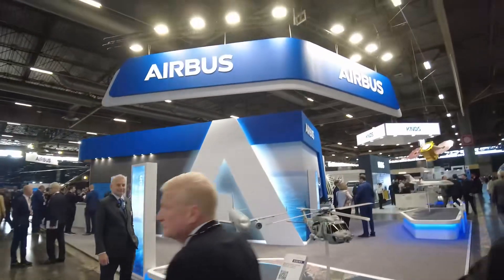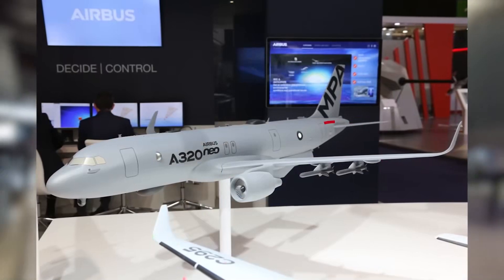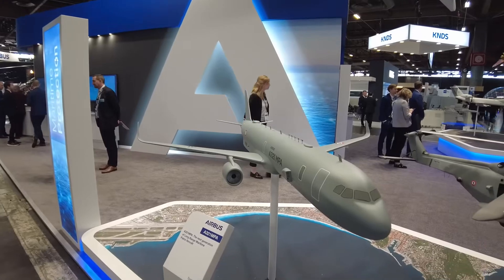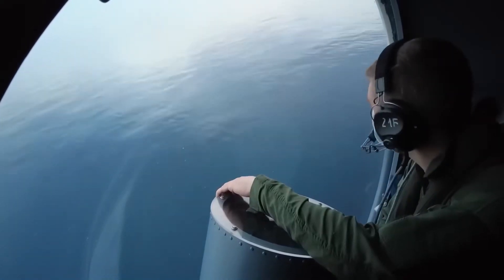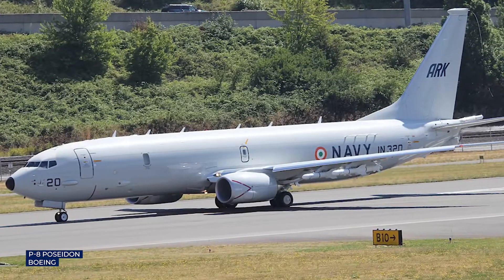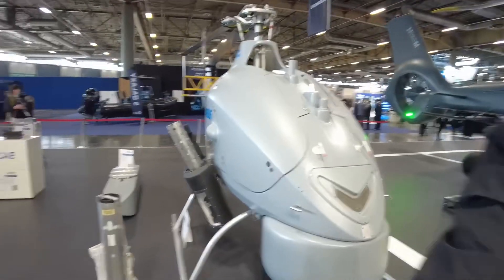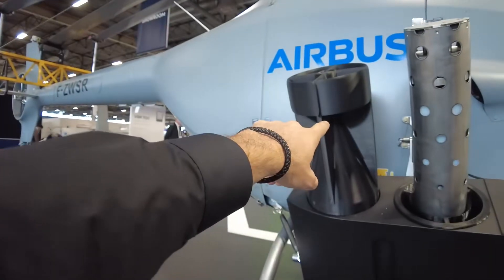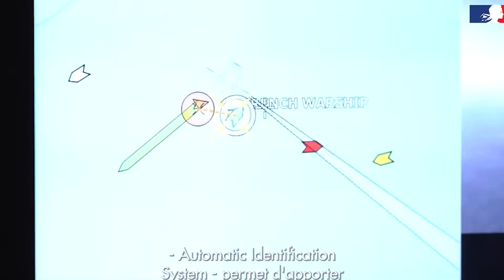A Maritime Patrol A321 and Drones? Welcome to the AIRBUS Exhibit!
Join us at the Euronaval show with an exclusive peek into the Airbus stand! Dive into the fascinating world of maritime patrol aircraft, and witness the unveiling of the sleek A321 model. Alexis spills all the details on this beauty, designed to tackle future combat challenges up to the 2070s! With radar collaborations and modular drones, Airbus is soaring high on innovation!

👉 This channel was created in collaboration with @xaviertytelman

00:00:00 - Introduction to Airbus at Euronaval
00:00:14 - Airbus A321 Maritime Patrol Aircraft
00:01:31 - Technology and Features of Airbus A321
00:03:25 - Maritime Patrol and Crew Considerations
00:05:03 - Transition to Eurodrone and Future Units
00:06:13 - Capabilities and Interest in Eurodrone
00:07:27 - H160 Development and Anti-Submarine Warfare
00:10:26 - Introducing Aliaka and Flexrotor Drones